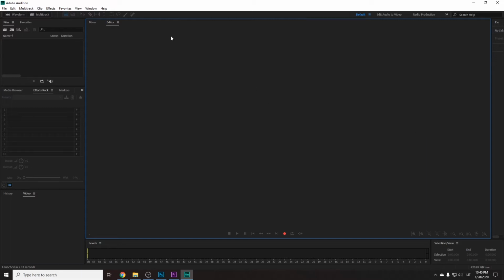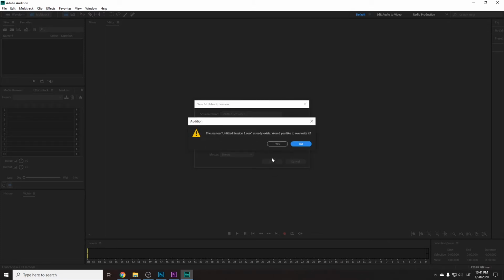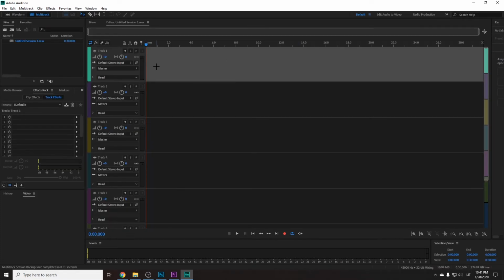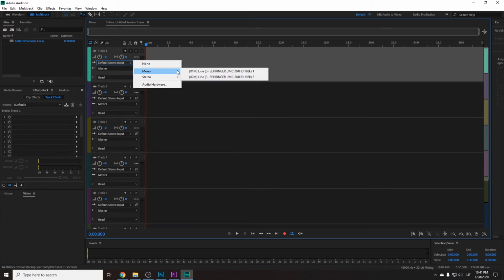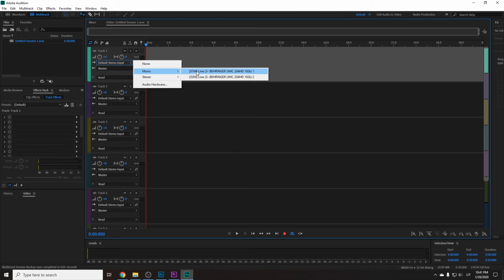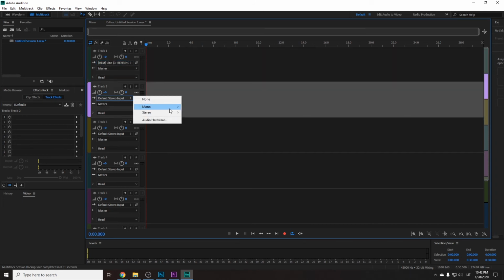How to Record Podcast Using Two Microphones on Adobe Audition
This is a quick guide on how to record a podcast using two (or more) microphones at the same time on Adobe Audition.
If you want to learn more about voice over, go